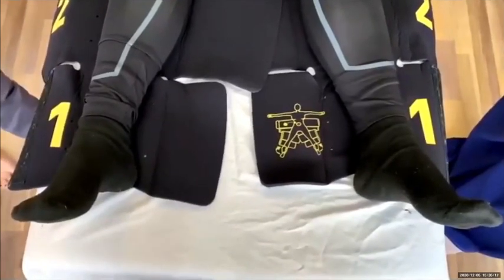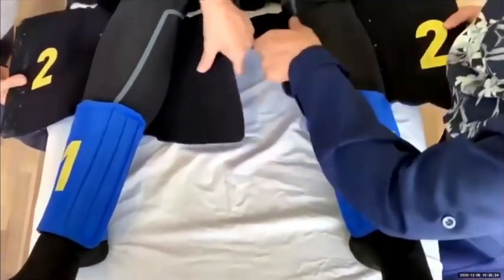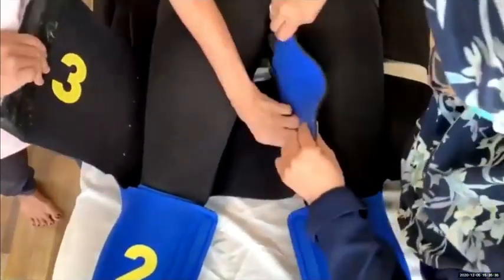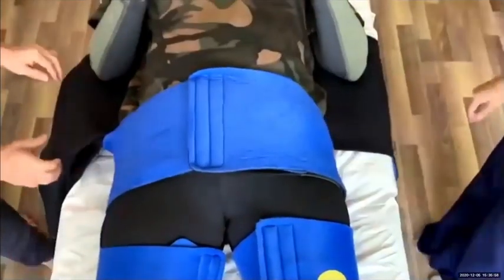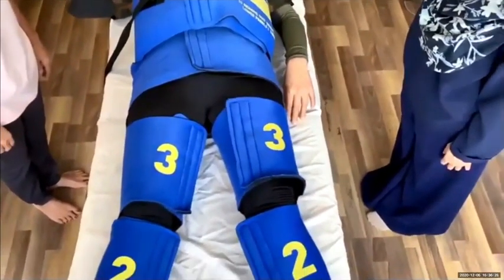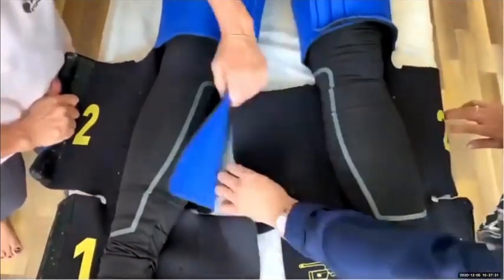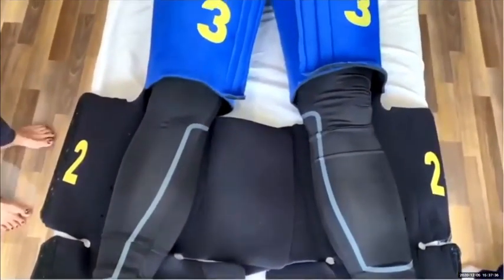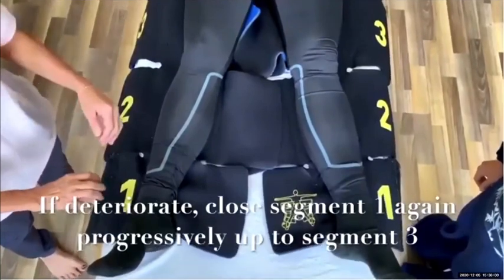Non pneumatic Anti Shock Garment (NASG)